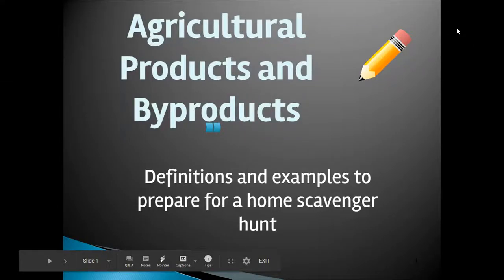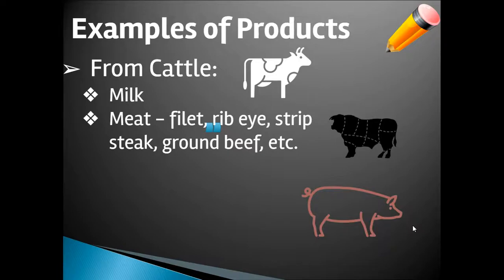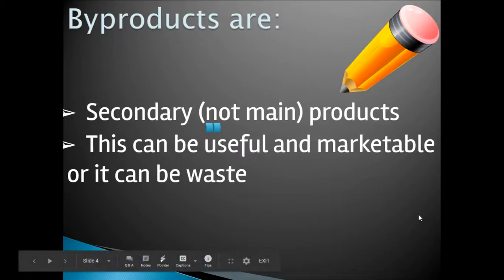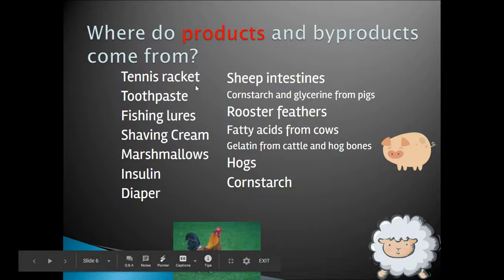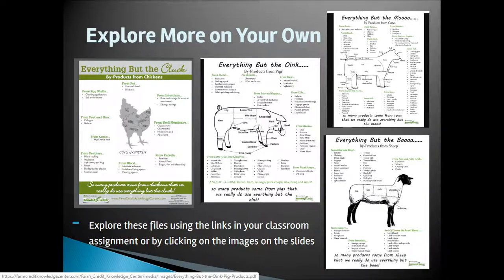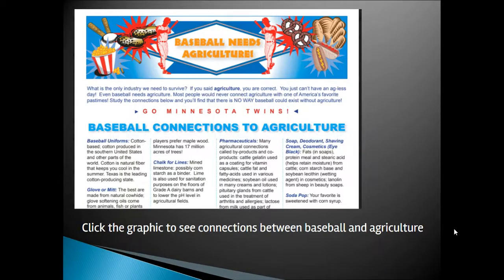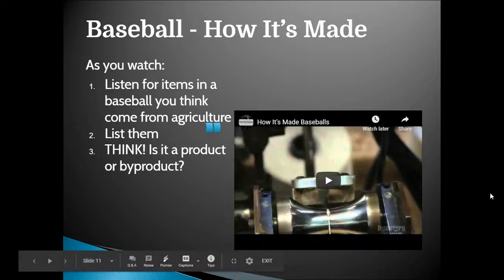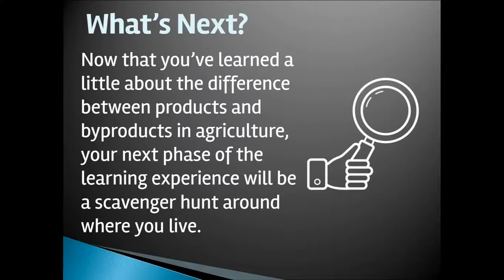A Lesson on Agricultural Products and Byproducts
Agricultural Products and Byproducts - A brief overview for NBAg7 to make connections of the prevalence of agriculture in their lives.